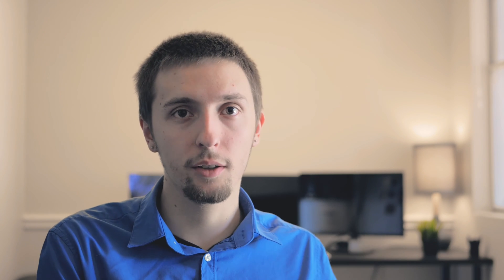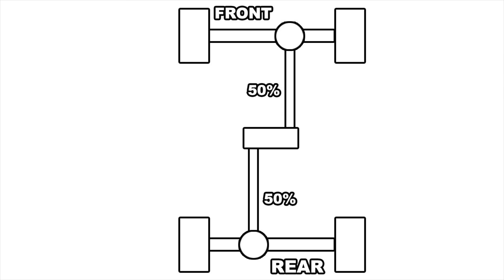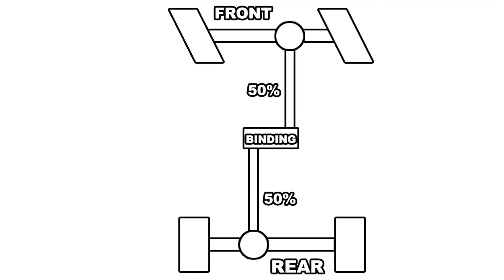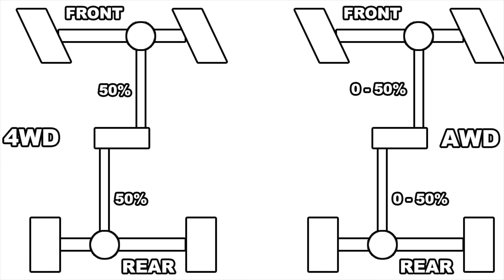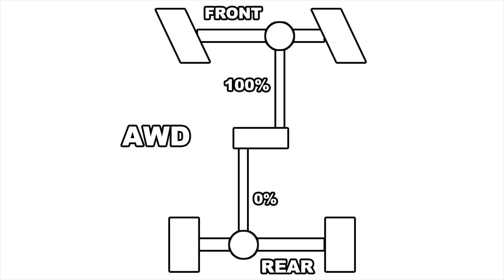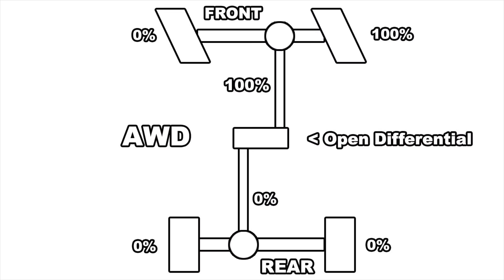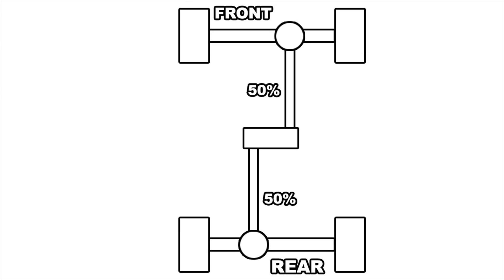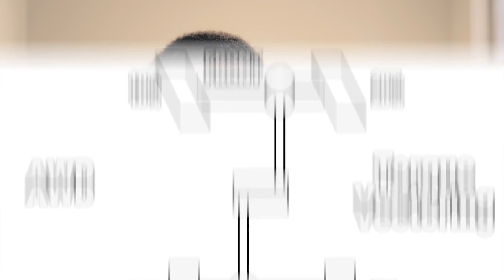AWD vs 4WD: What's The Difference?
Many trucks, SUVs, and cars come with all-wheel-drive or four-wheel-drive. The other drive configurations you will see a car have is either front-wheel-drive which is popular in economy focused cars or rear-wheel-drive which is common for many sports carts. Most of the times trucks and Jeeps are equipped with four-wheel-drive. Cars such as Subarus are equipped with all-wheel-drive. The only problem is most people think they’re the same thing, but they are in fact different. Let’s dive in and explain the difference between AWD and 4WD.